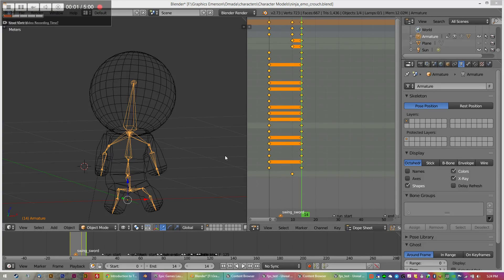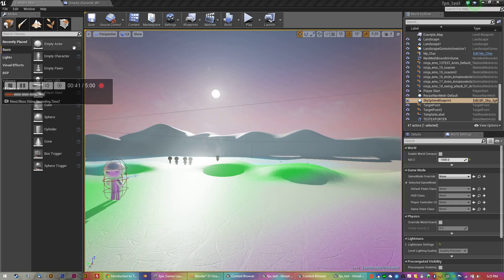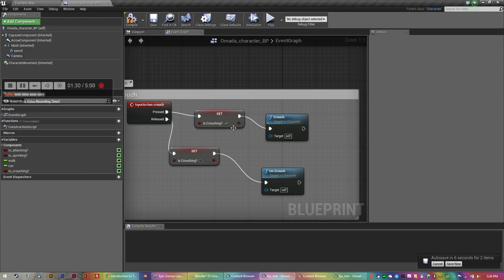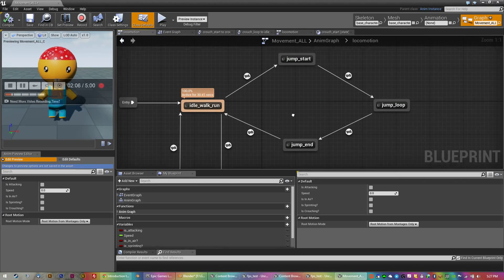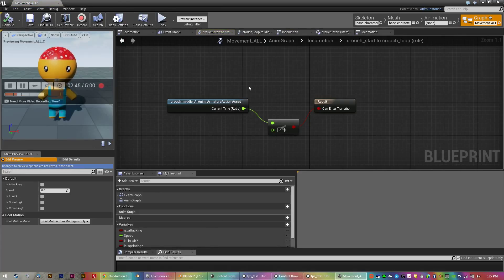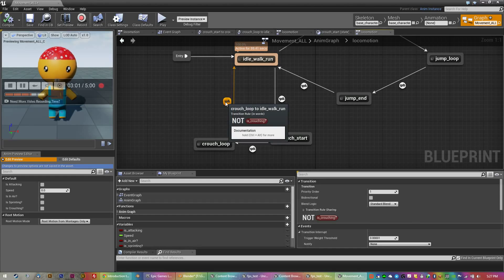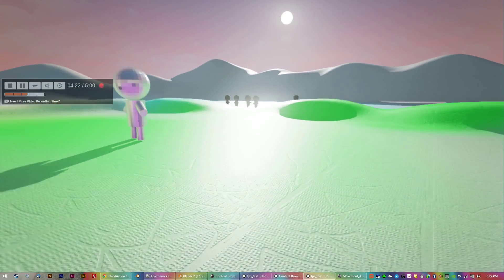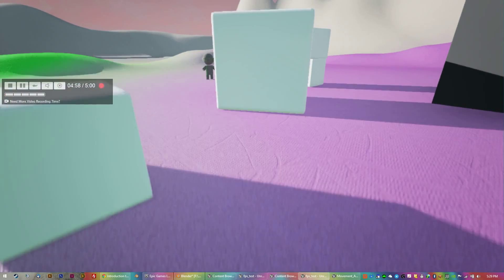Unreal 4 - Crouch tuorial, enable and animate via blueprints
So I have been following the tutorials and have learnt what I needed to know regarding animation on blueprints but for all the searching for information on how to crouch, I came up empty handed. So I decided to share my progress with enabling crouch and how to set up. This is not a proper tutorial, more of a quick how to for semi beginners like me. Unreal 4 went free today so I'd imagine there will be a lot more people looking for this info!